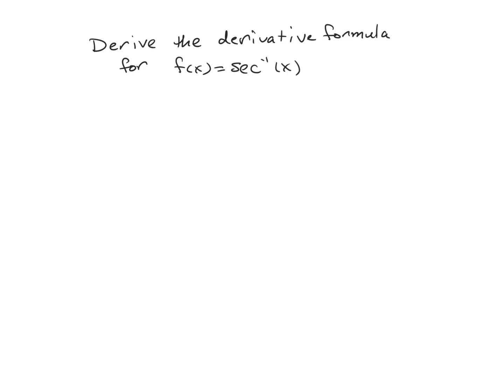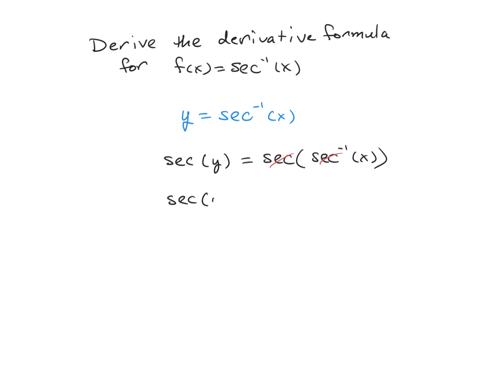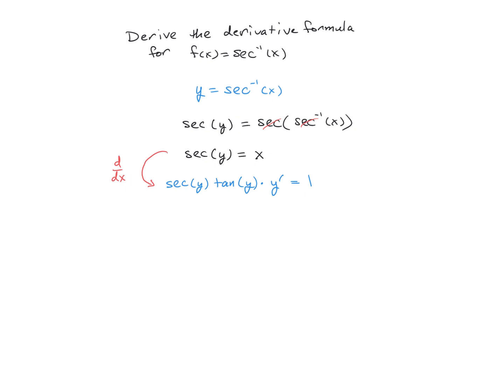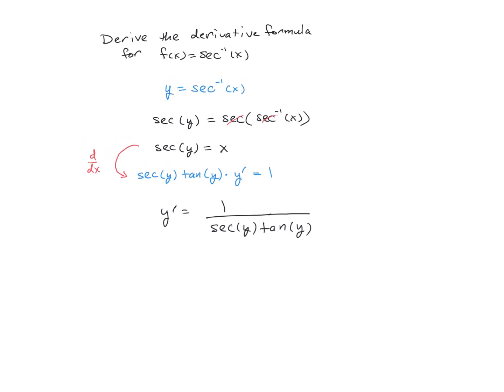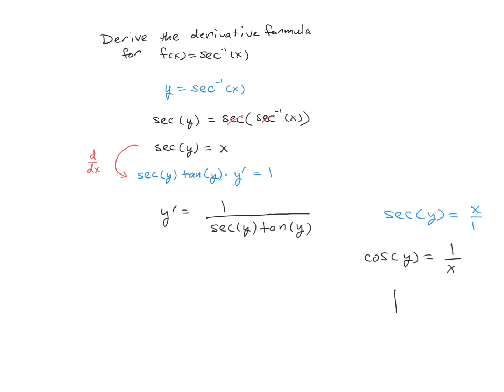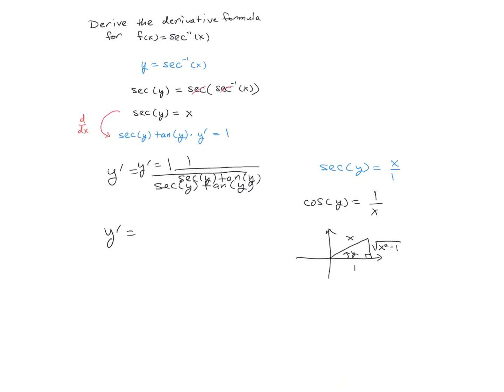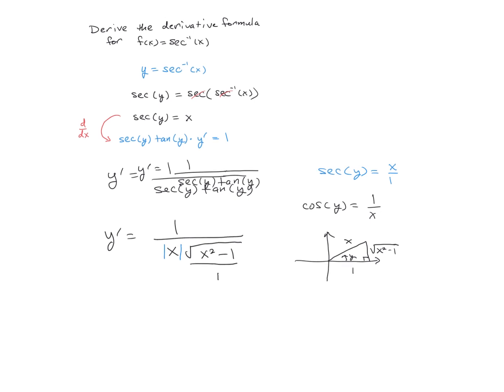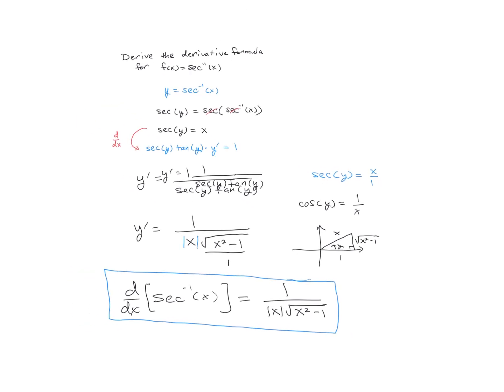Derive The Derivative of Inverse Secant